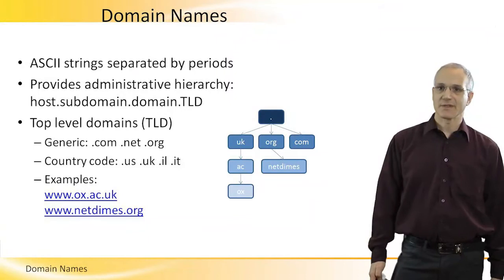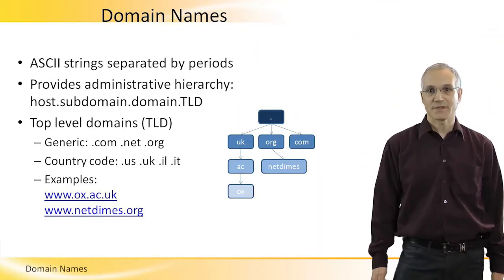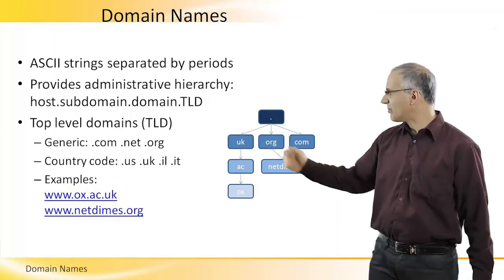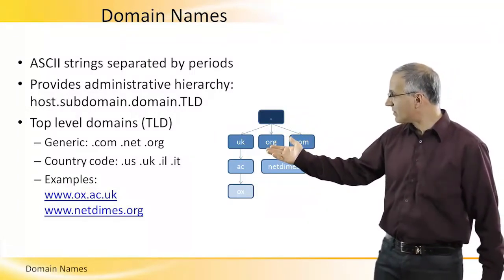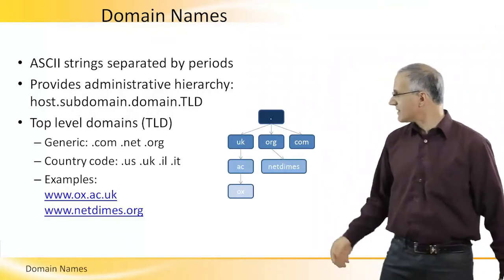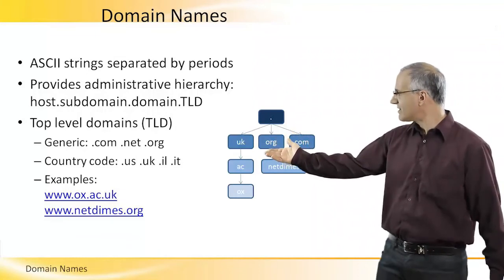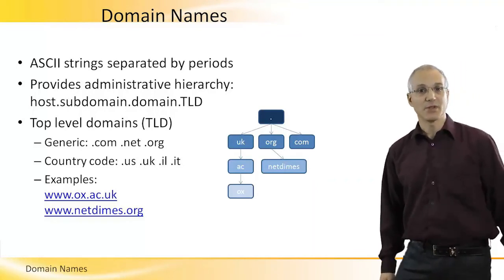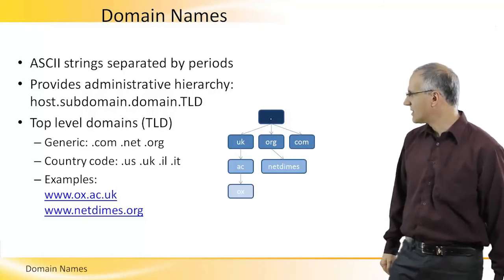Domain Names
Domain Names basic format and structure